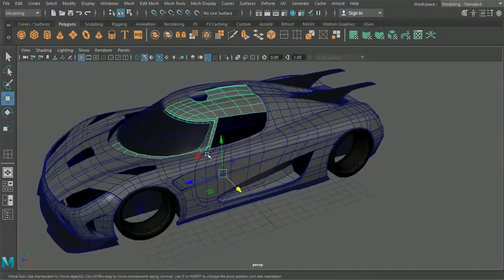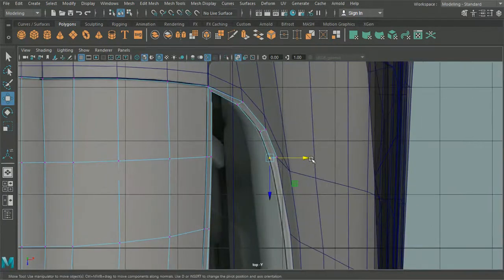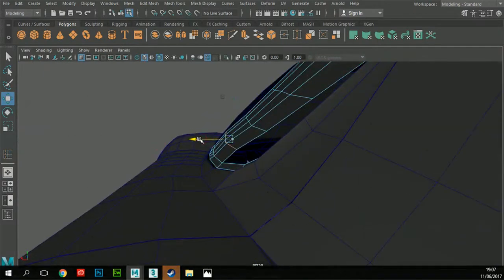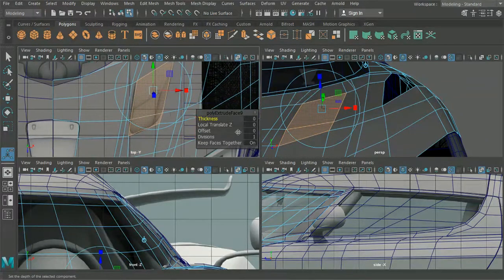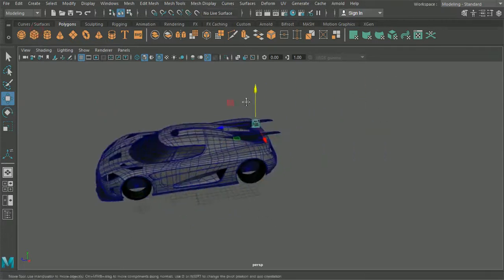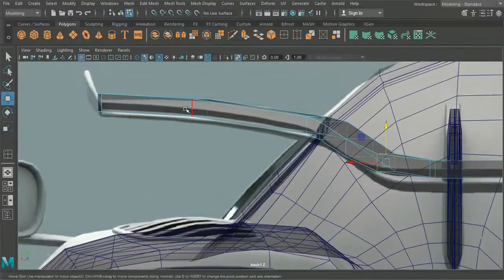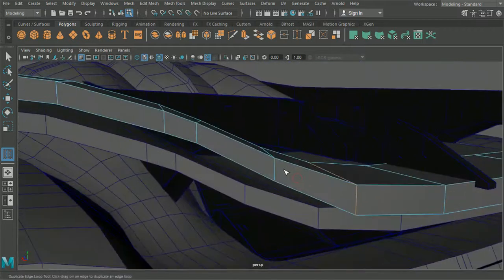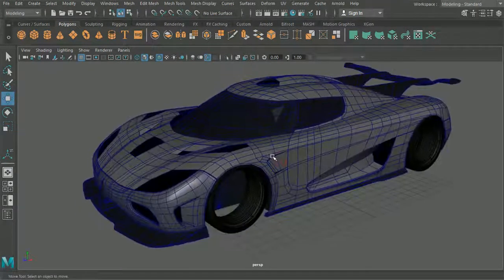3D Car Modeling Tutorial pt.17 | Koenigsegg One:1 | Windows and Aero